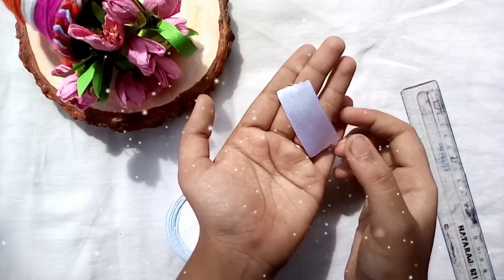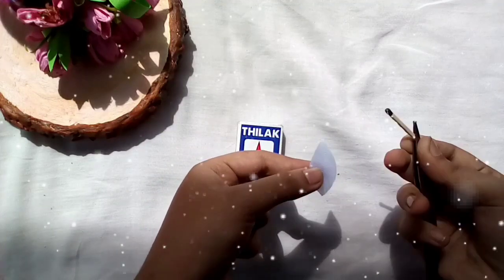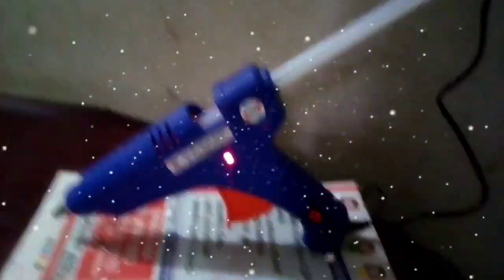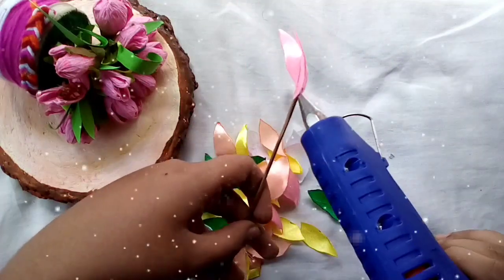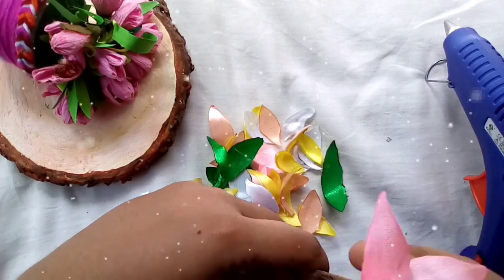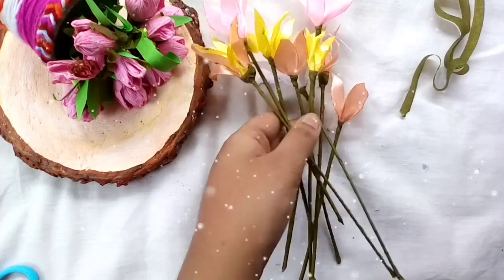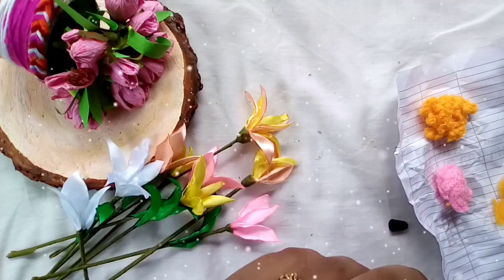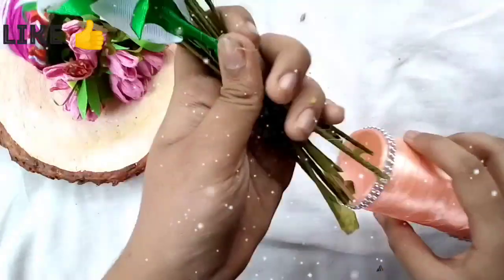flower making|satin ribbon craft |fathima hiba's craft world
🎀about me🎀
▪️name :fathima hiba
▪️class  :9
▪️place  :eranakulam, kerala

▪️today I showing flower making with satin ribbon